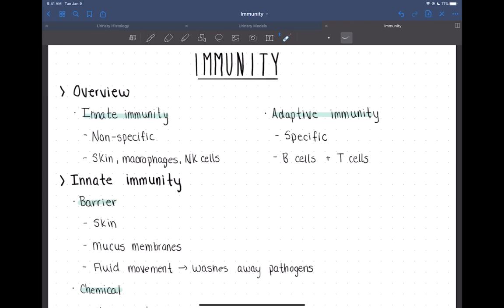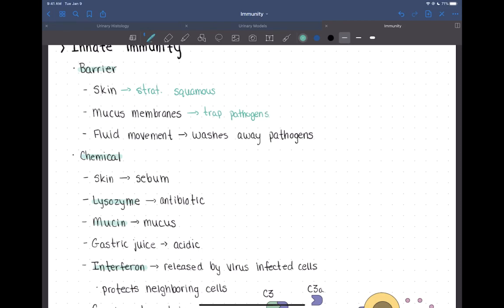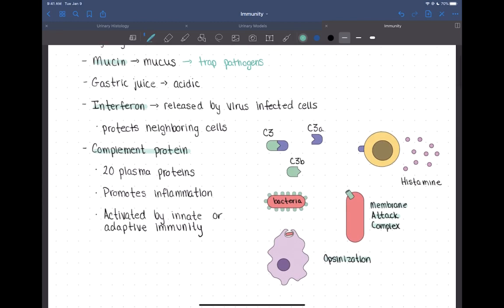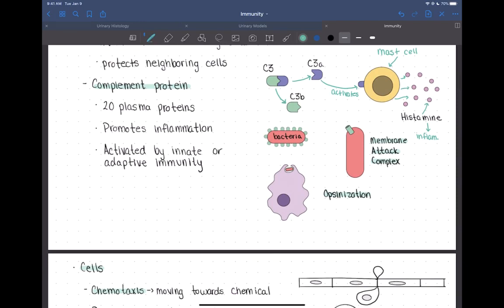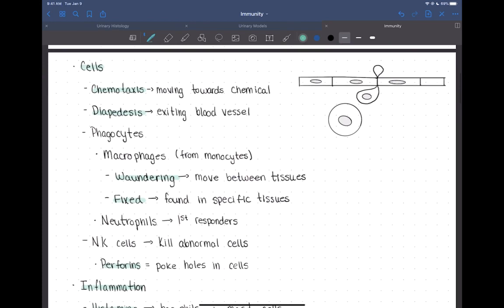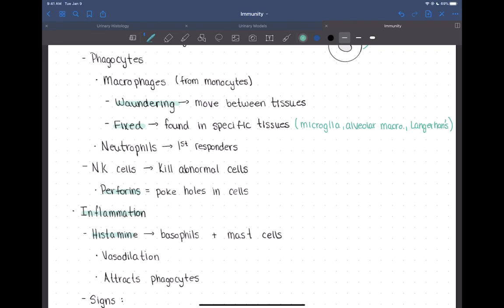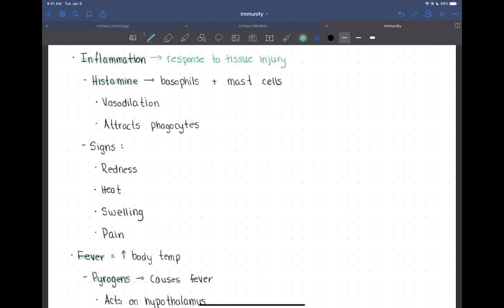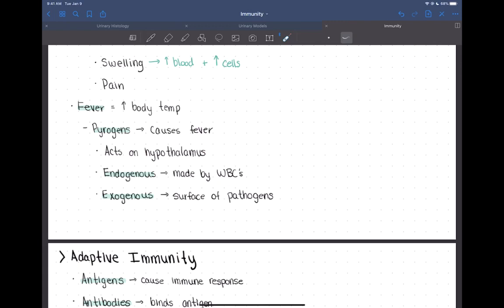Immune System Part 1